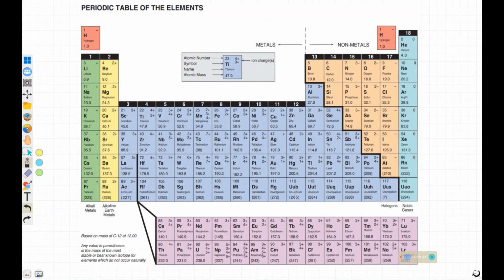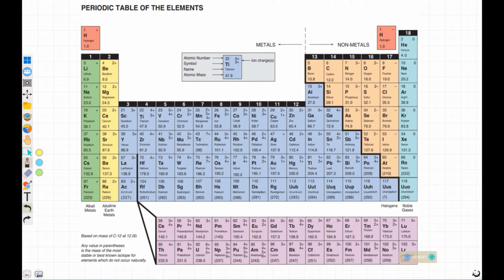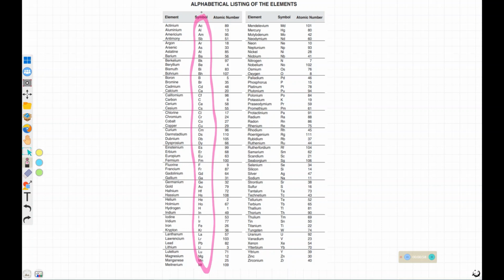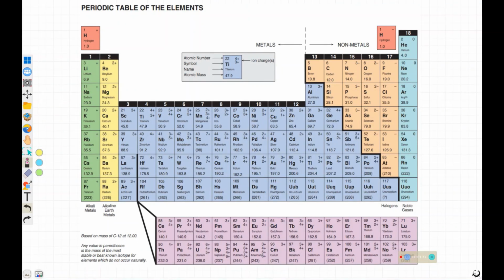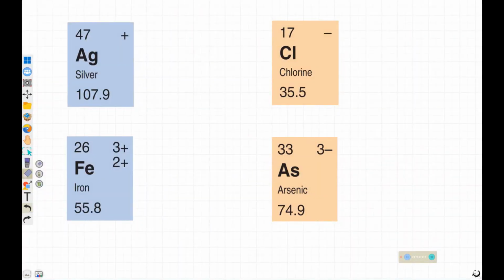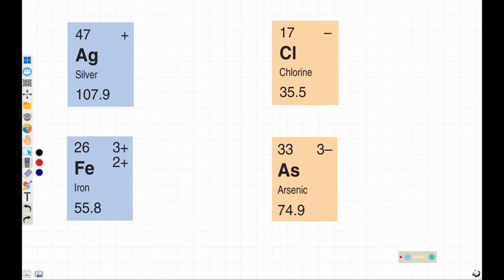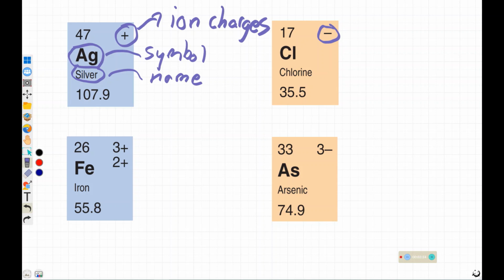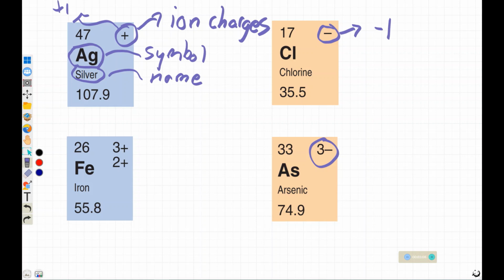The Periodic Table